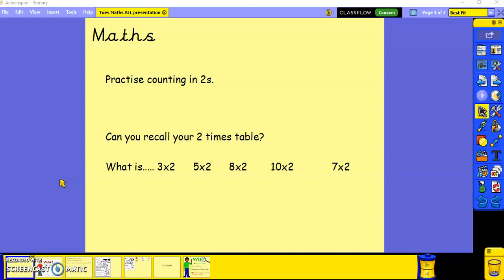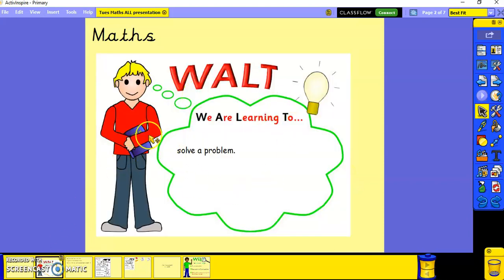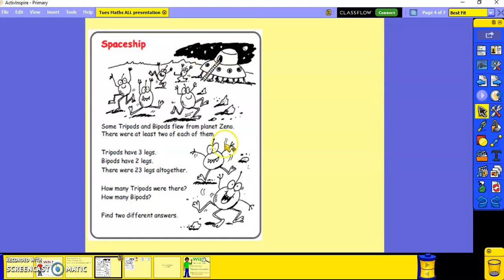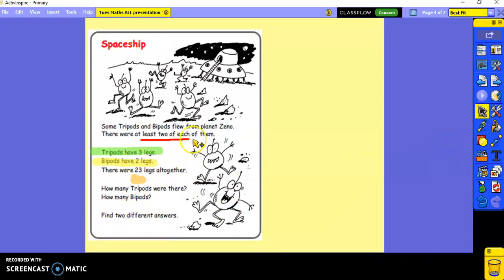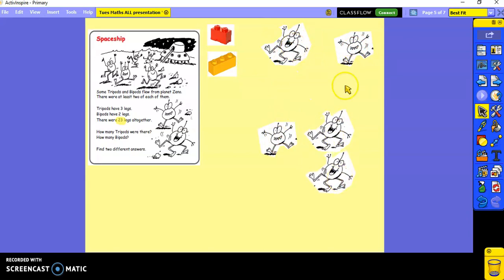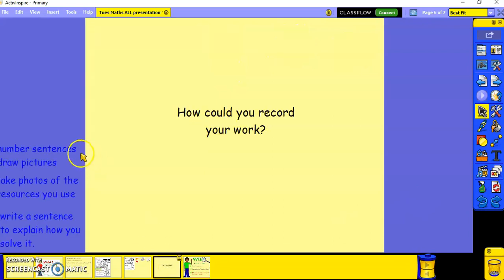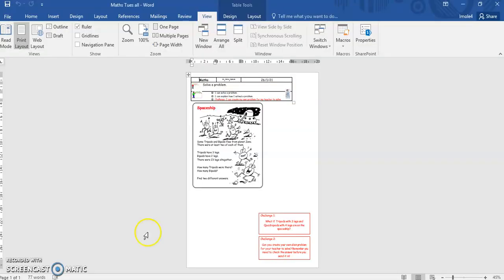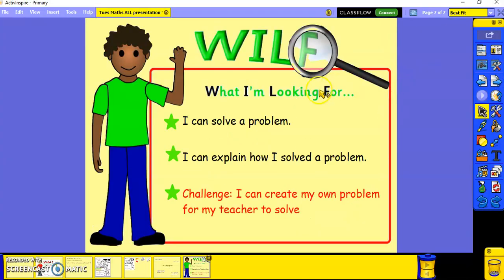Maths All Tues 26/1/21